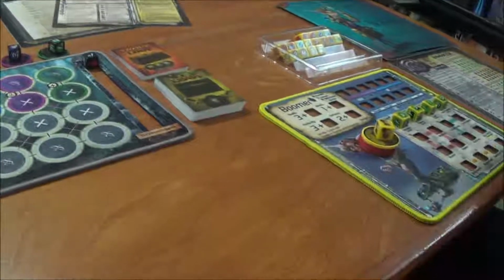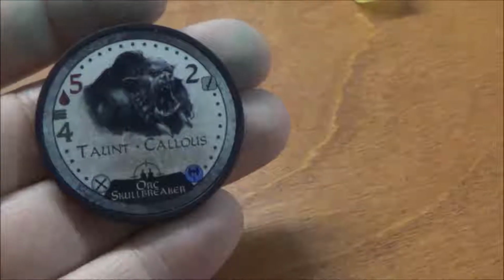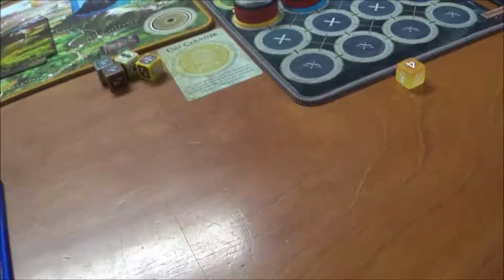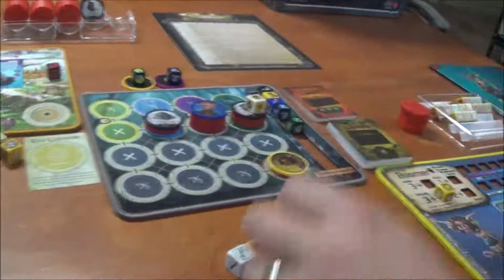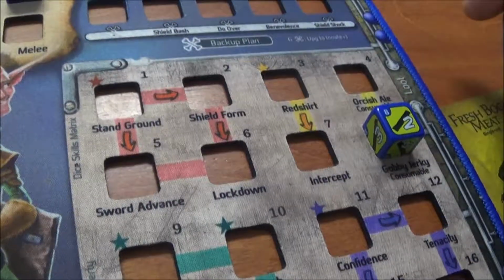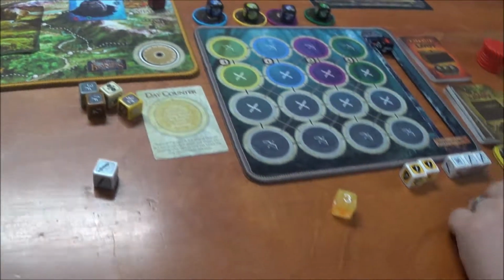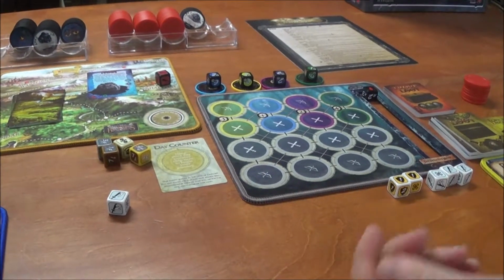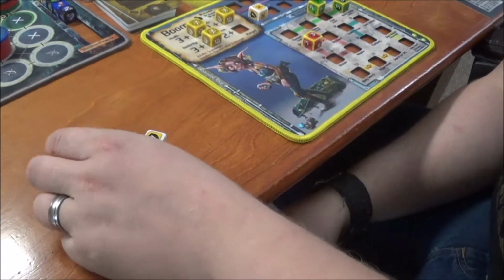Gaming on a Budget: Too Many Bones Gameplay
I'm thinking close will count for me this time around. Though I didn't bring any horseshoes.